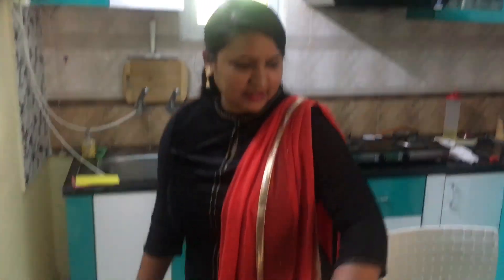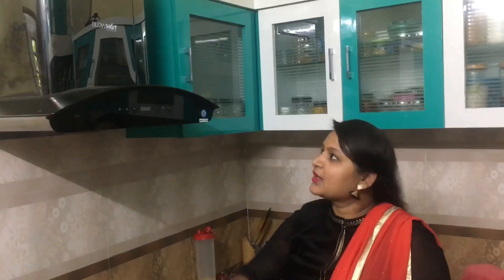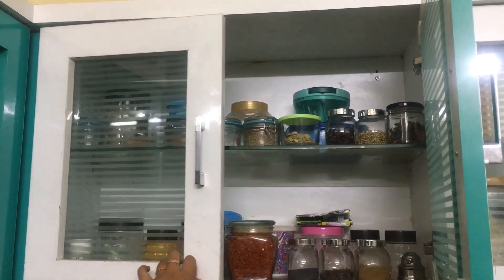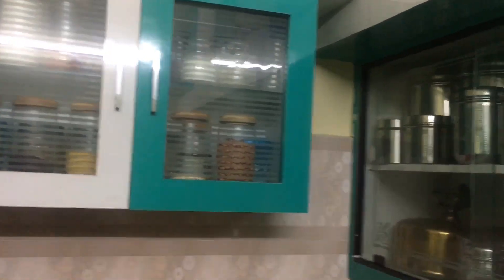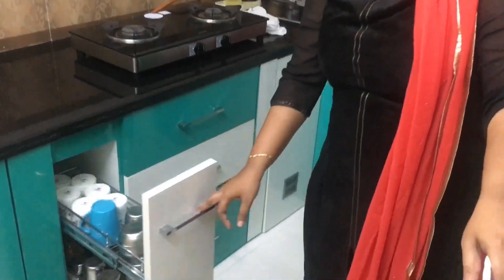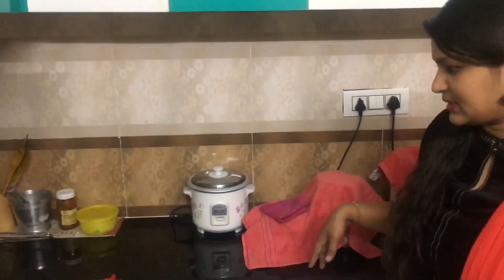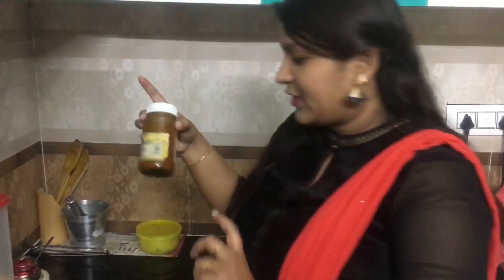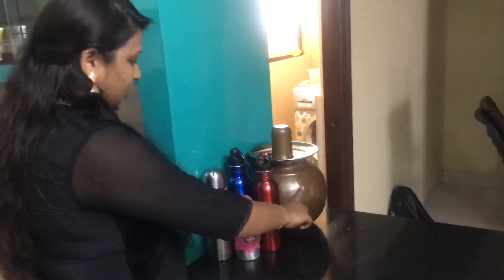MY SMALL KITCHEN TOUR IN TELUGU || UNDER BUDGET || MODERN KITCHEN || SMALL KITCHEN ORGANISATION